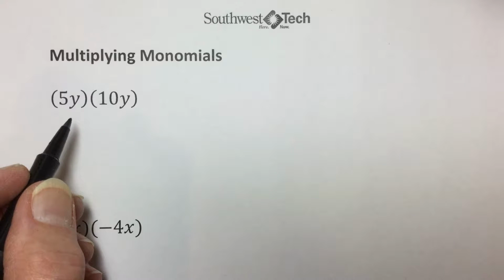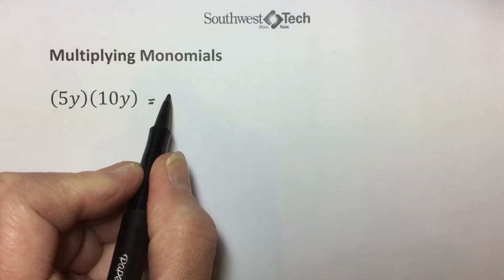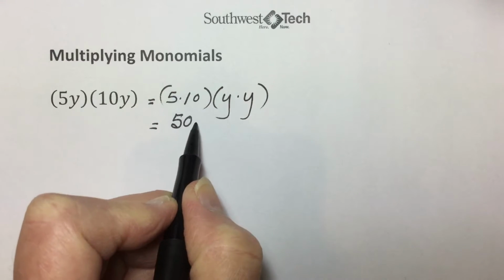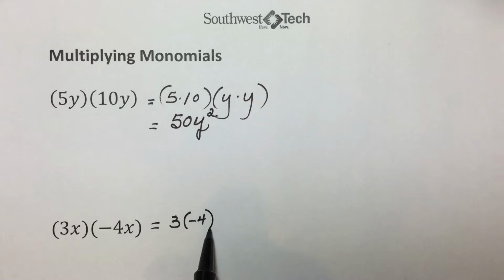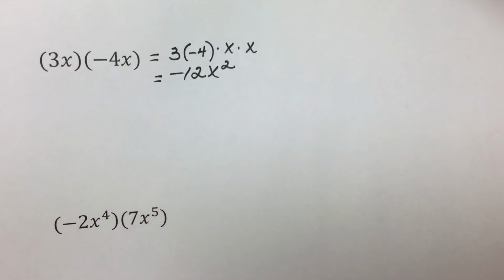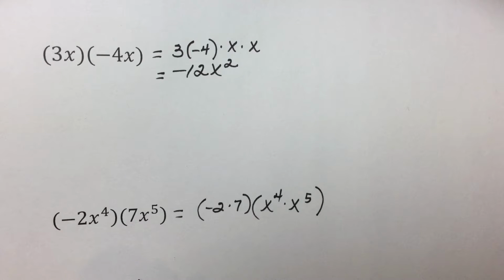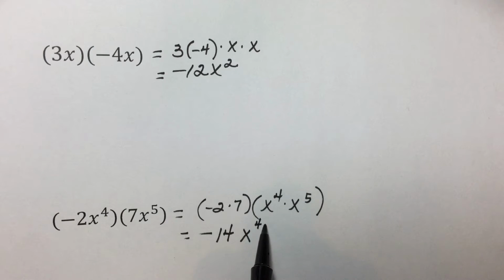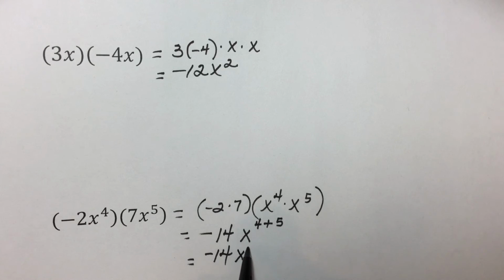*Multiplying Monomials - Elementary Algebra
Learn how to multiply monomials (one-term expressions).